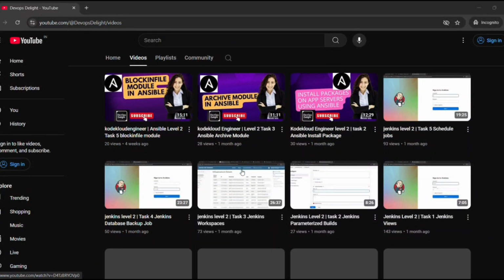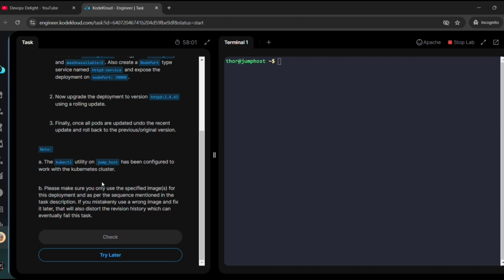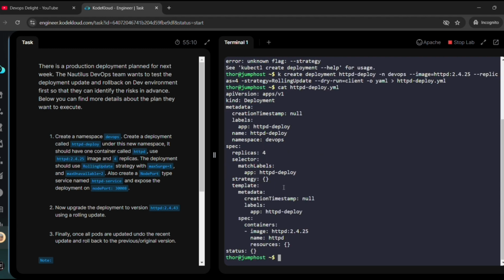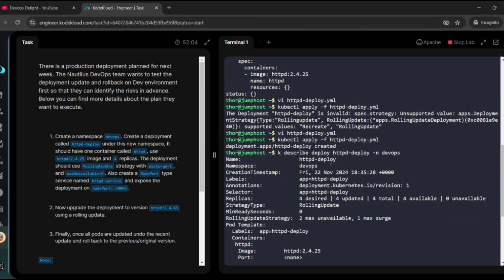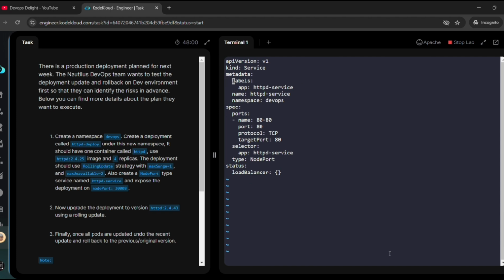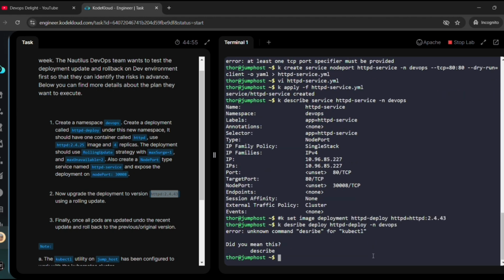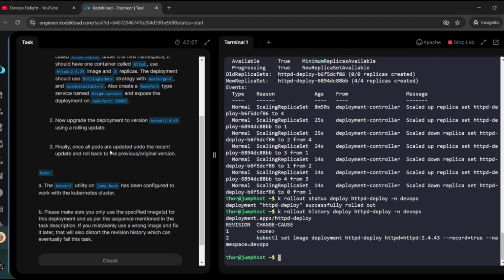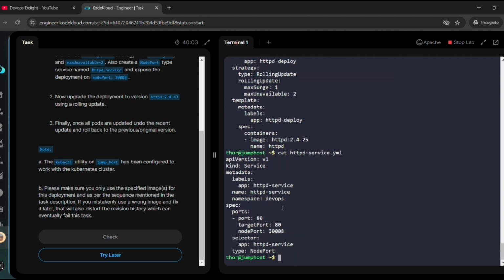kodekloudengineer | Level 2 | Task 5 rolling update and roll back deployment